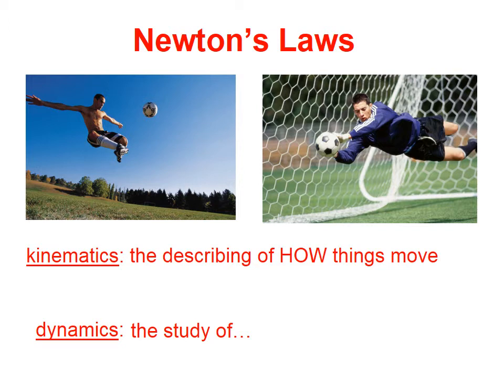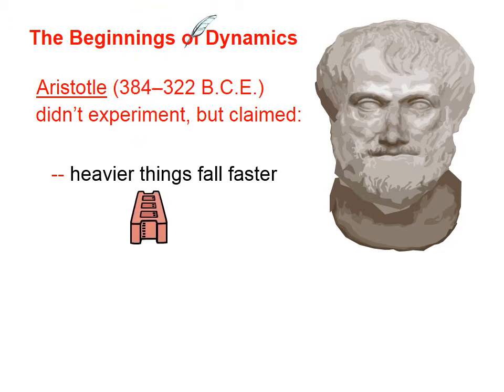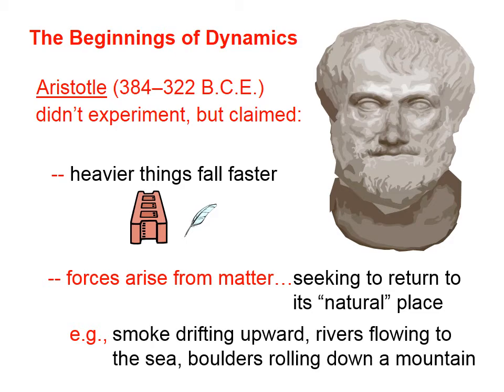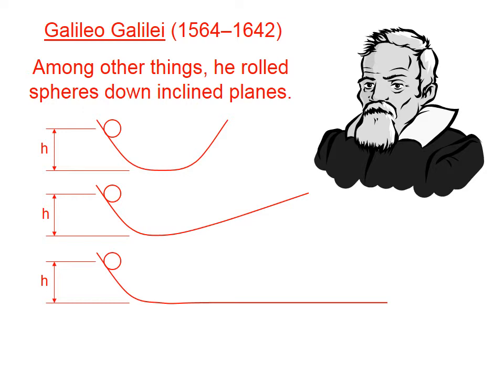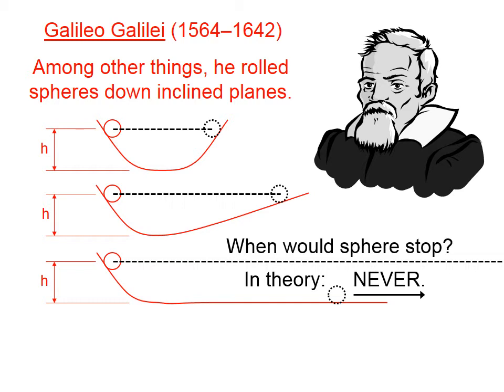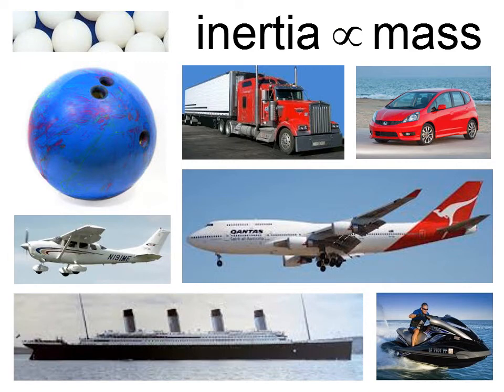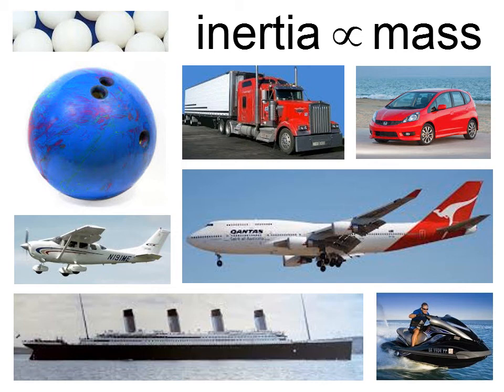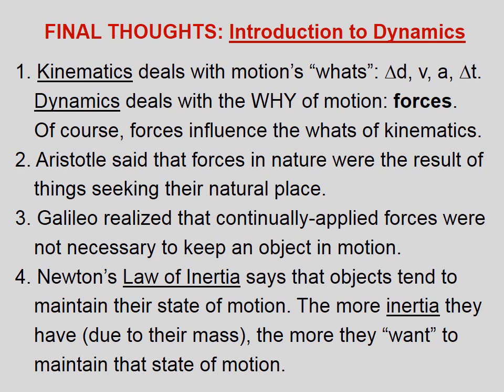403 Introduction to Dynamics